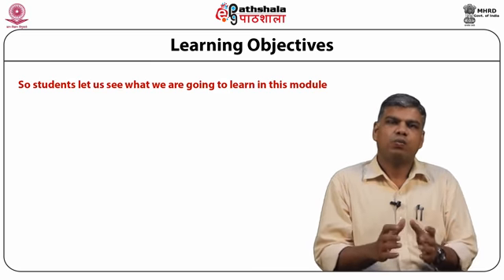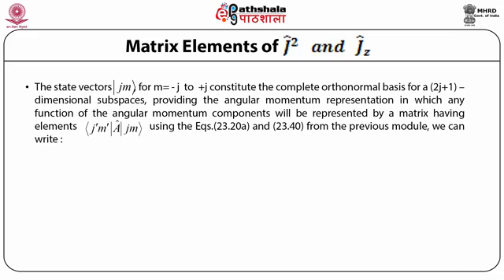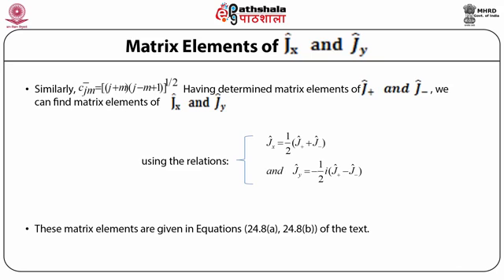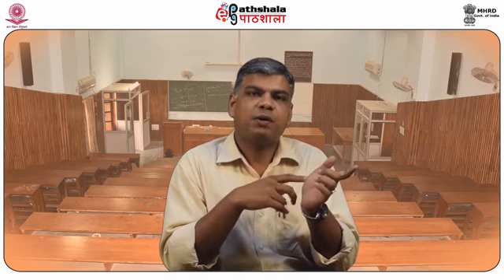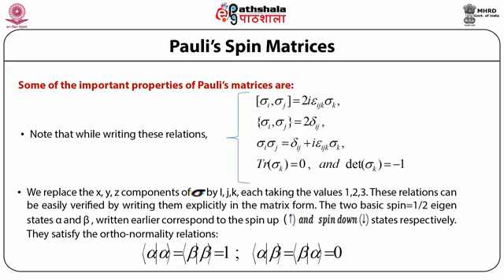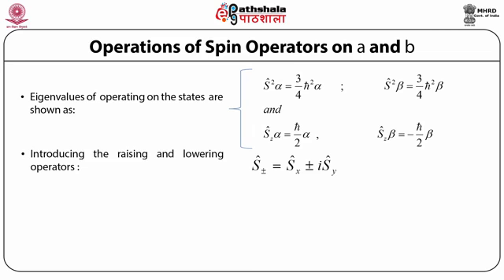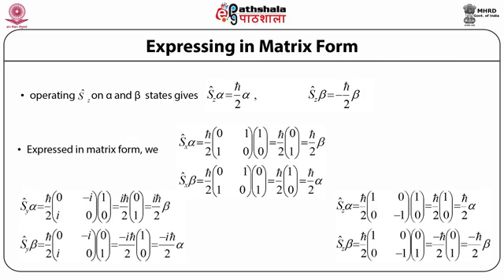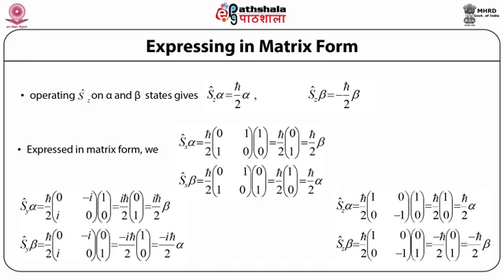M-24. Theoretical aspects of crystal nucleation and growth